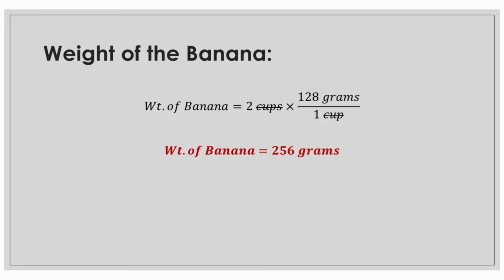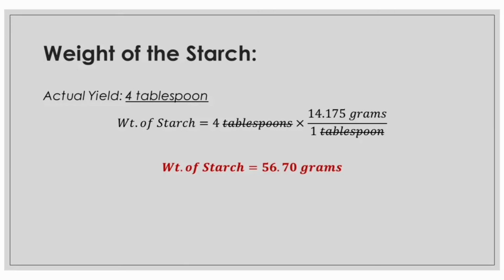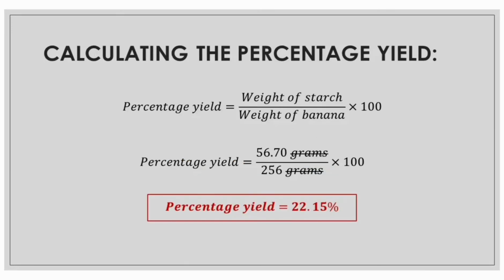Extraction of Starch from Banana and Calculating Its Percentage Yield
Student: Princess Aira Cadiz
School: Kaysakat National High School - Antipolo City